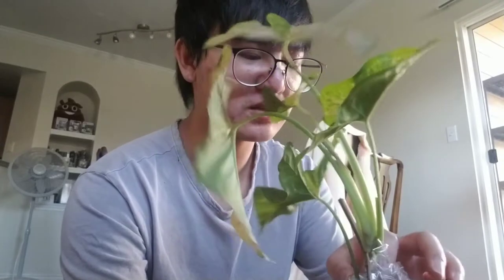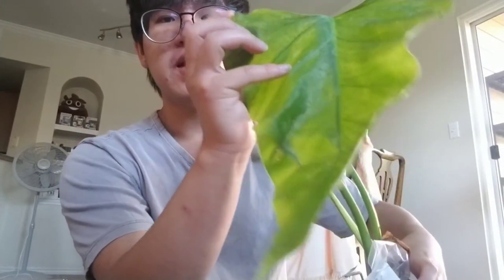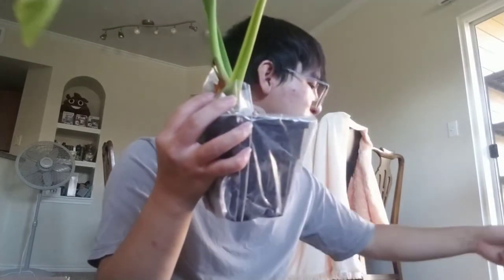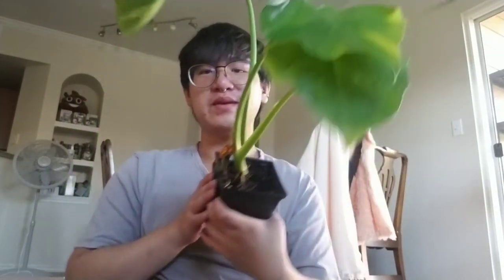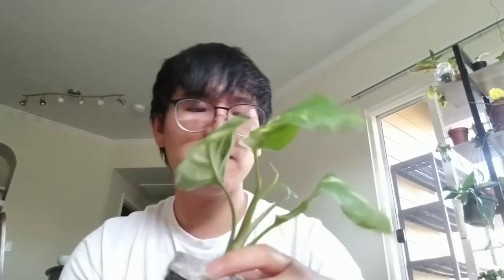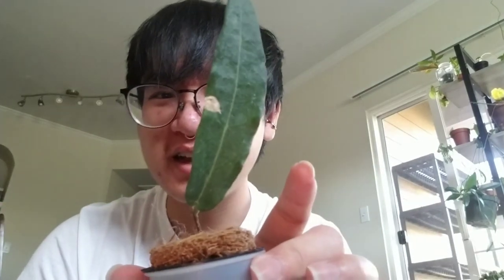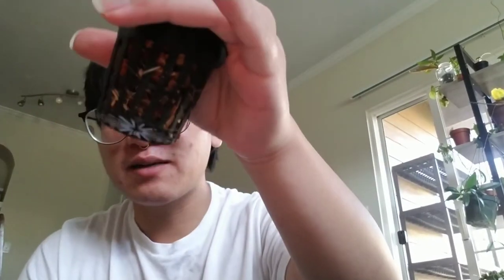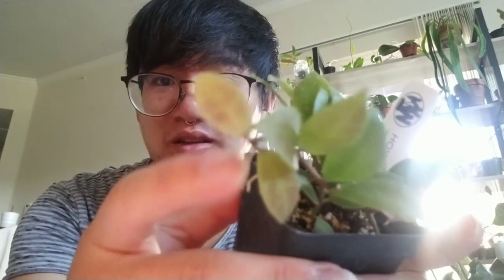Plant Haul | Glasshouse Works & Niceplants_goodpots & UPT